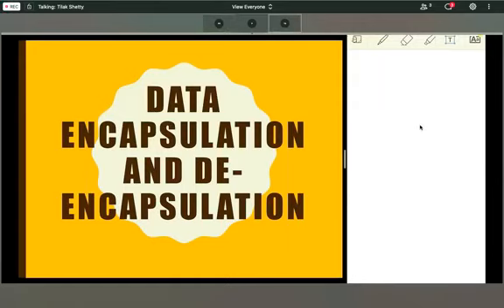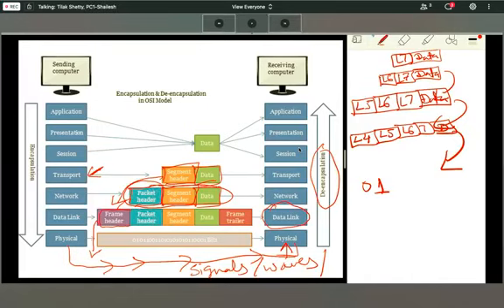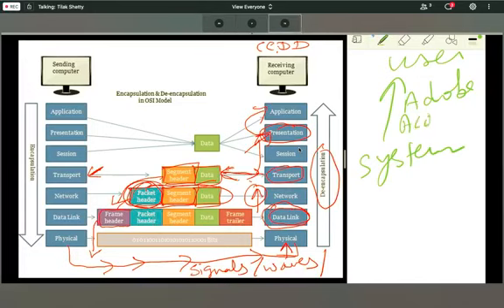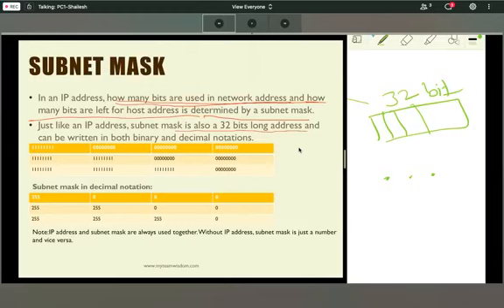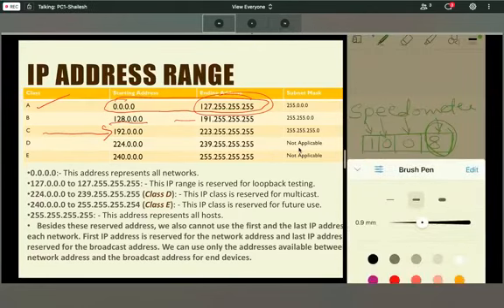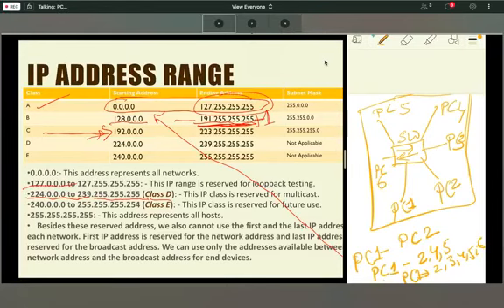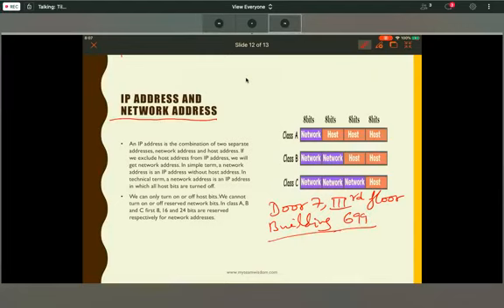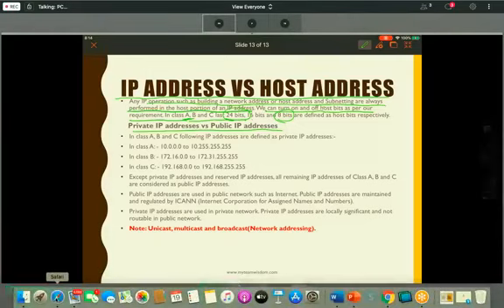CCNA DAY 2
Data encapsulation,OSI/TCP IP, IP ADDRESS CLASSES AND SUBNET MASK AND RANGE.